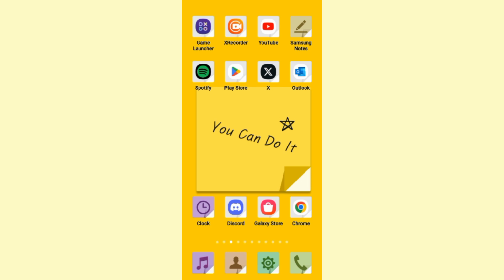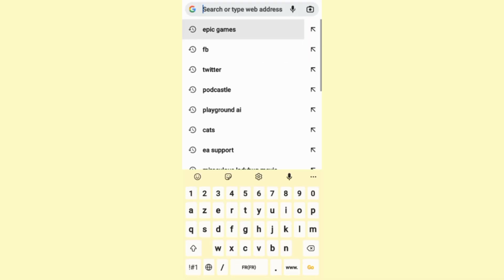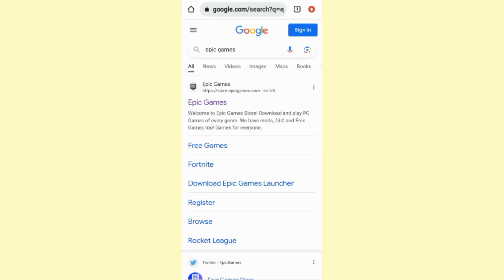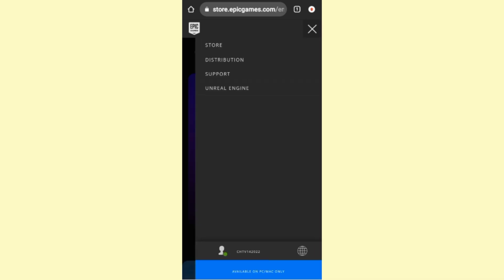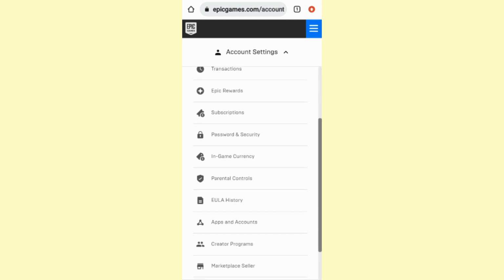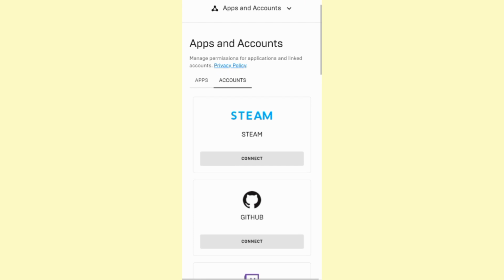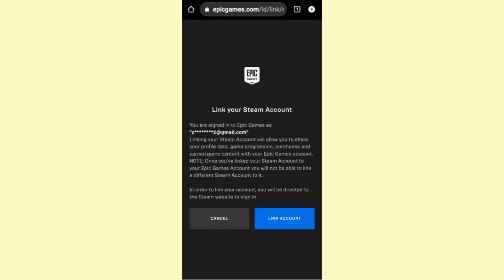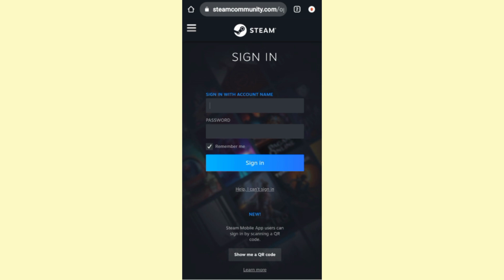How to Connect Epic Games to Steam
Learn How to Connect Epic Games to Steam. It is really easy to do, learn to do it in just a few minutes by following this super helpful tutorial.